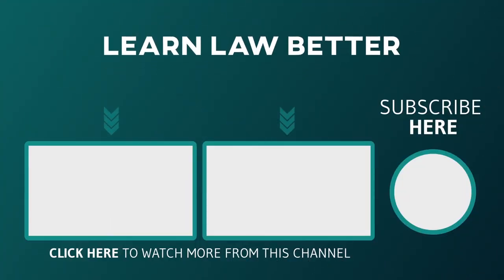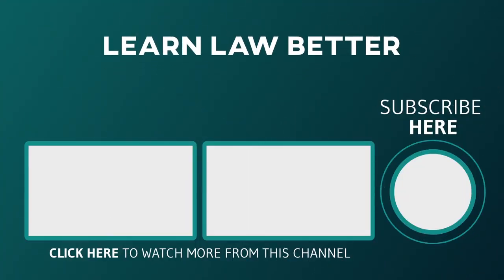The Pomodoro Technique: Time Management Improvement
Learn to use the pomodoro time management technique, to help improve learning, focus, creativity, and reduce mental fatigue.

I want to share with you the Pomodoro technique, which was developed by Francesco Cirillo in the 1980’s. Let me quote from his book, “The Pomodoro.” “Every day I went to school, attended classes, studied and went back home… feeling that I didn’t really know what I’d been doing, that I’d been wasting my time…. It was clear to me that the high number of distractions and interruptions and the low level of concentration and motivation were at the root of the confusion I was feeling.  So I made a bet with myself, as helpful as it was humiliating: Can you study – really study for 10 minutes?”